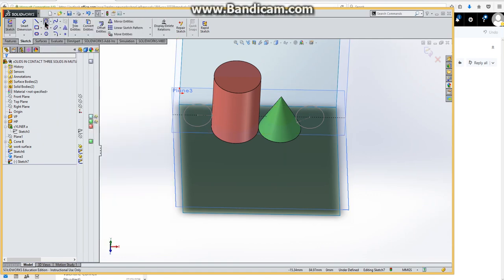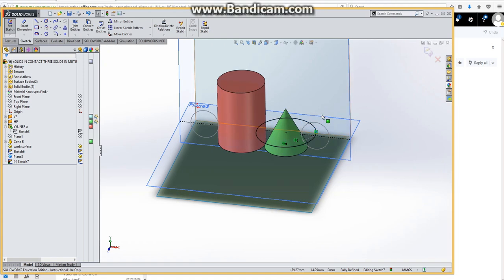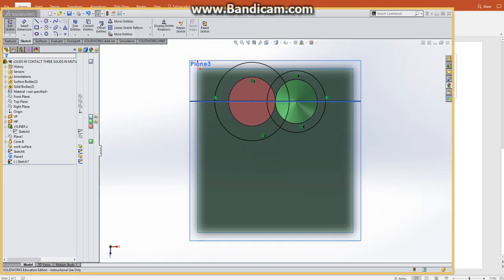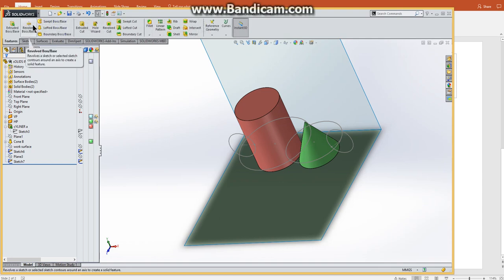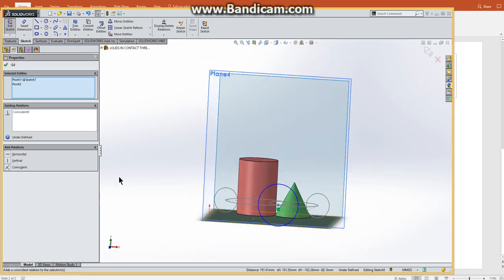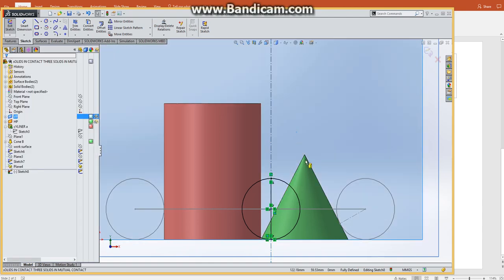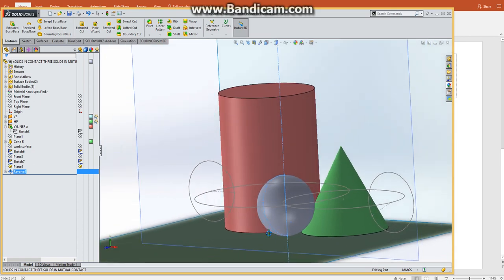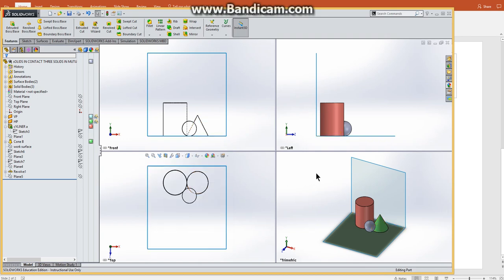Solids in contact 2